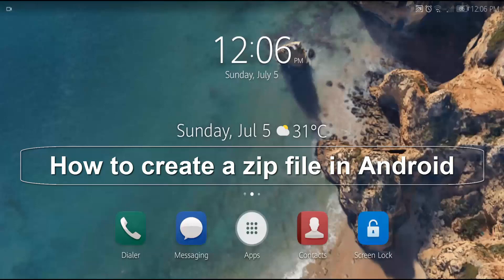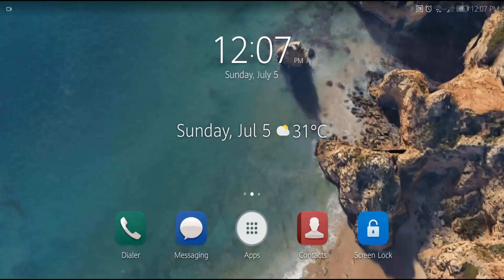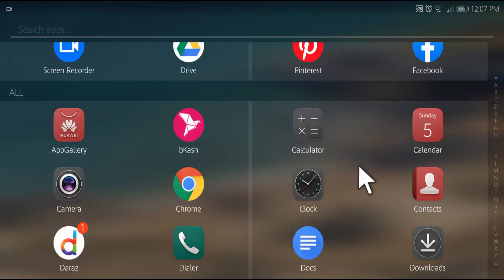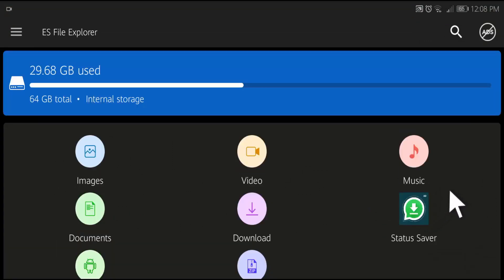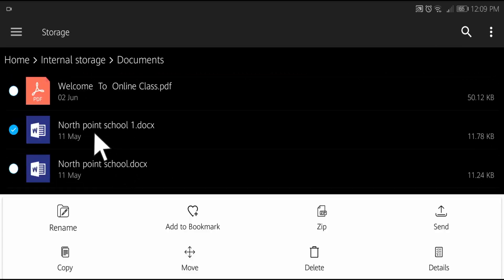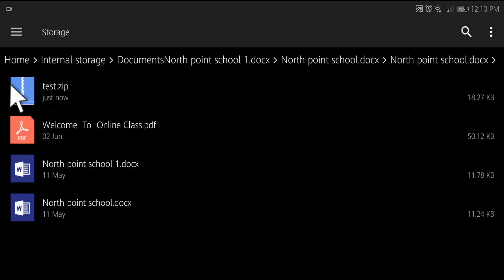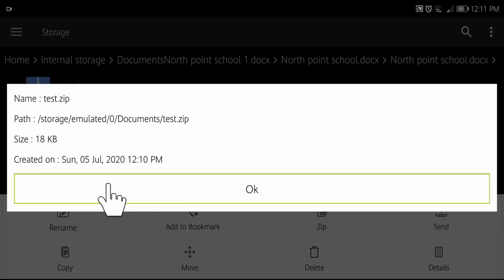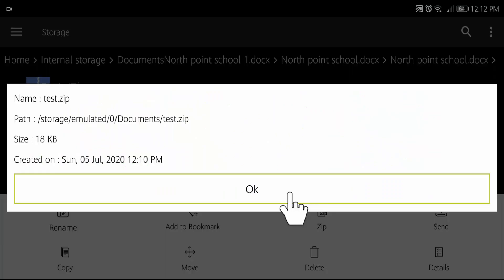How to Zip Files on Android (Quick & Easy!)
Create a Zip File | How to Create a Zip File on Android Phone

In this tutorial video, I'm going to show you How to Create a Zip File on Android Phone. By watching this video you'll be able to Create a Zip File on your phone easily. Here I'll discuss step by step how to Create a Zip File on Android Phone. Don't skip any part of this video.

Creating a ZIP file on your Android device is easy to do. Just follow the steps in this video and you'll have your ZIP file in no time.

To unzip a ZIP file on your Android device, just long-press on the file and select "Extract". You can then choose where you want to save the extracted files.

That's all there is to it! Creating and extracting ZIP files on your Android phone or tablet is a breeze.

If you're using an Android device this video is going to be very helpful for you.